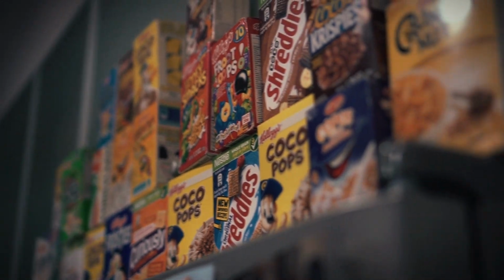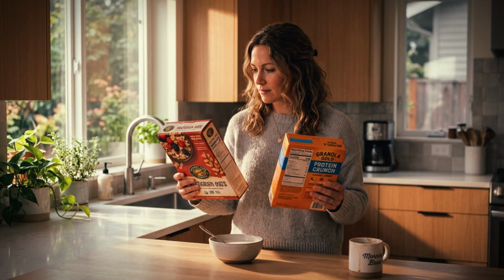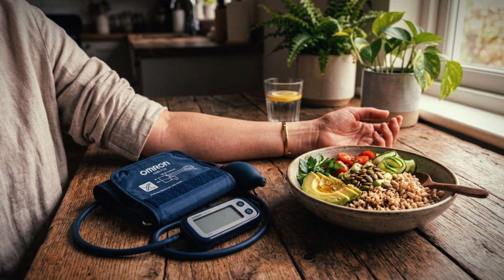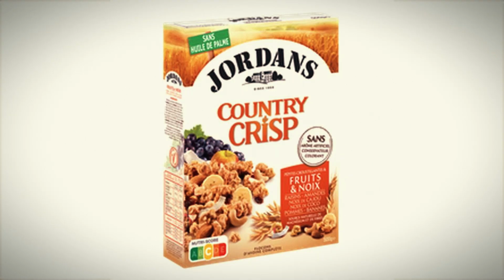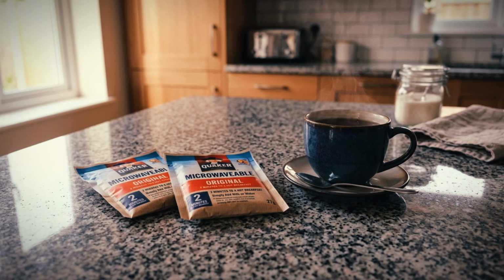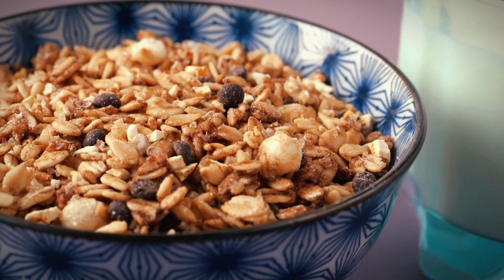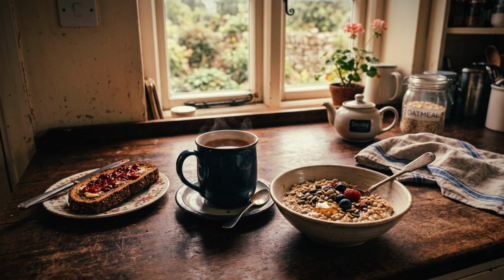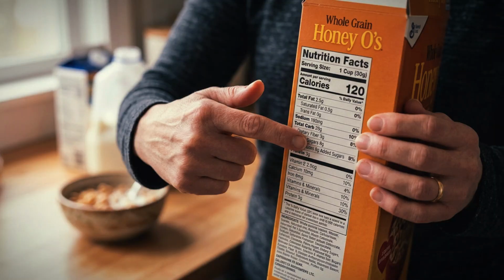I Read the Fine Print on Every 'Healthy' Cereal Box in My Cupboard — Most Failed the Same Test